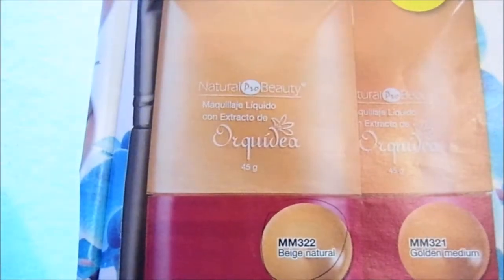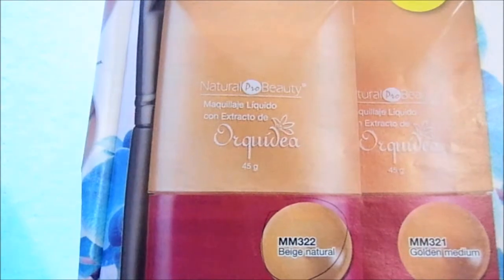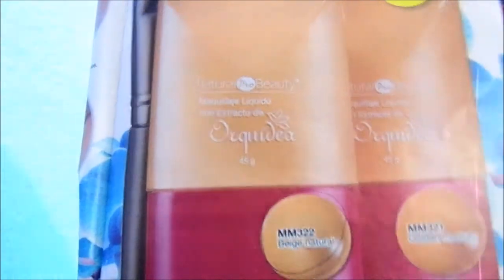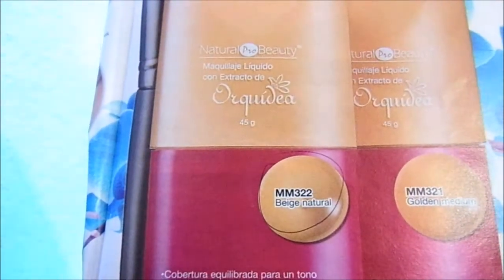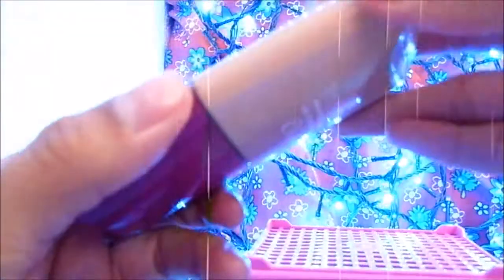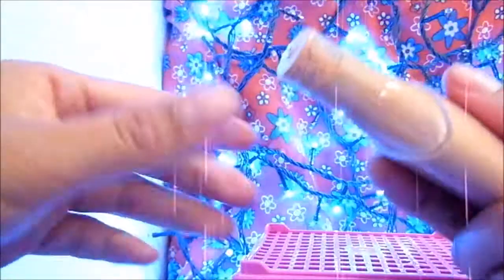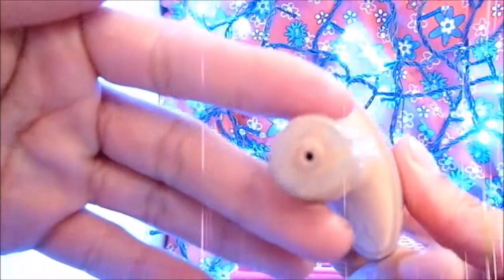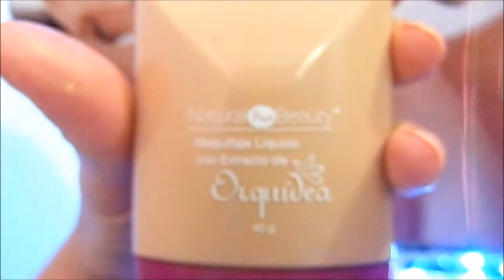Maquillaje Líquido con Extracto de Orquídea Natural Pro Beauty Arabela